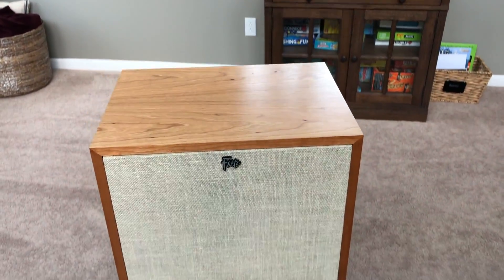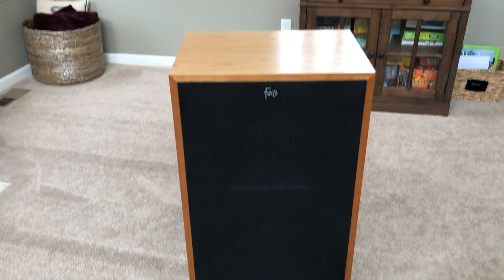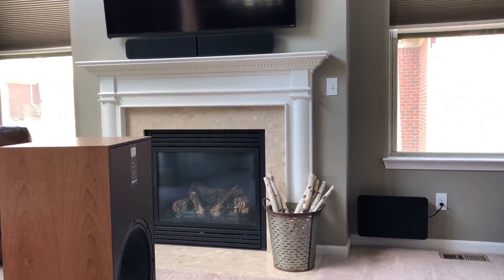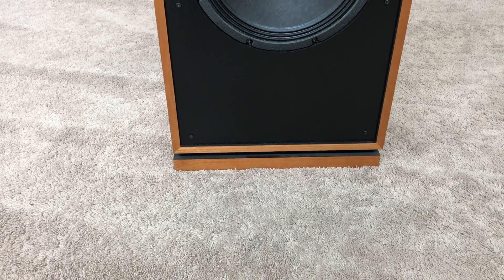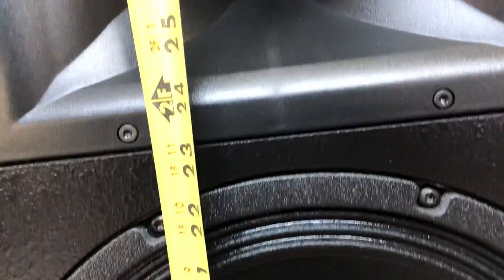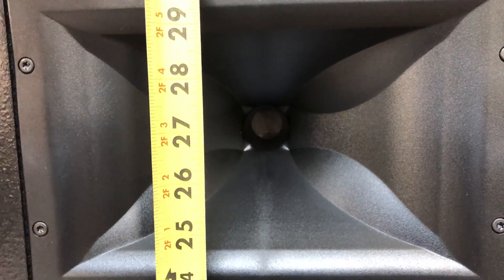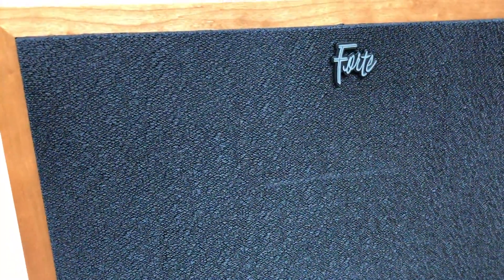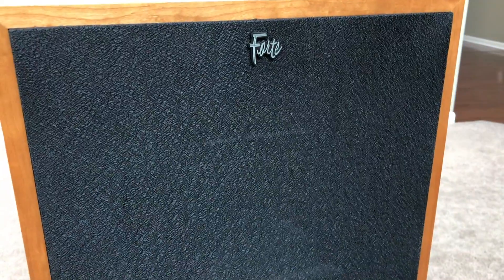Klipsch Forte III Review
Gear used in this review:

Crown XLS1002

This is a list of gear that I have owned and also recommend. Its always growing! LOL

Pre Amps:
Schiit Mani Phono Preamp

Bluesound Power Node 2i
Yamaha as1100
Yamaha as801

DAC's:
Schiit Bifrost
Project S2 Digital DAC
Bluesound Node 2i

Speakers:
Klipsch Forte 3
Klipsch Cornwall 4
Elac UB5
KEF LS50
Klipsch rp600m

DIY Speaker Kits:

Turntables:
U-Turn Orbit Turntable
Project Debut Carbon DC
Project Debut Esprit
Mobile Fidelity StudioDeck used in this review

Yamaha as1100
Yamaha as801

DAC's:
Schiit Bifrost
Bluesound Node 2i

Speakers:
Klipsch Forte 3
Klipsch Cornwall 4
Elac UB5
KEF LS50
Klipsch rp600m

DIY Speaker Kits:

Turntables:
U-Turn Orbit Turntable